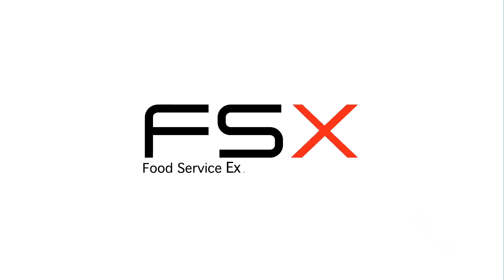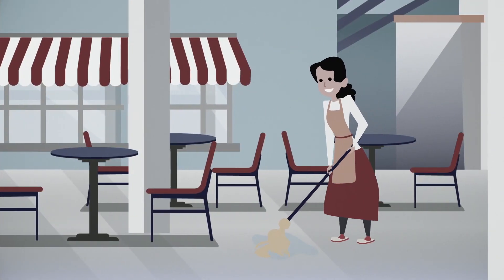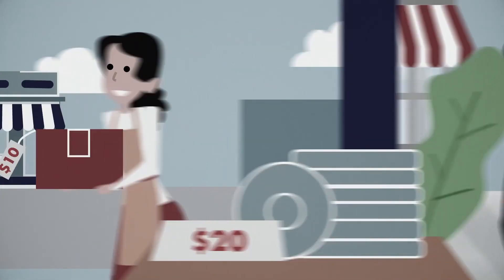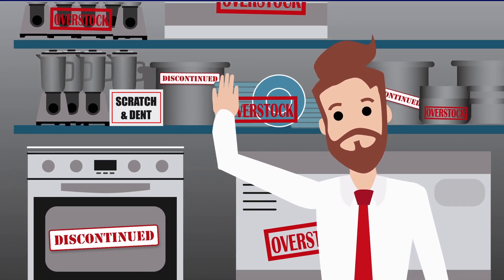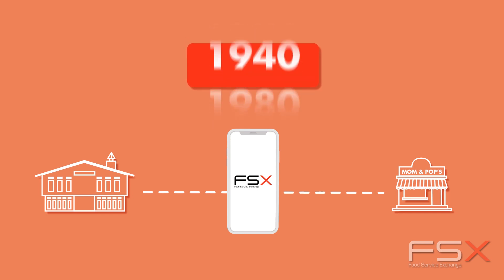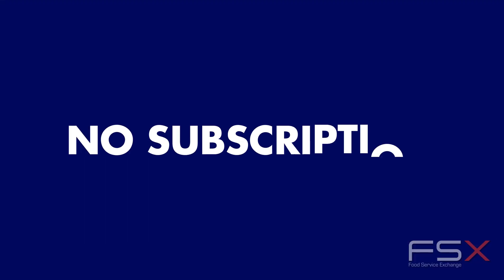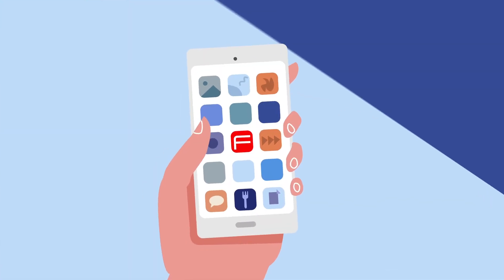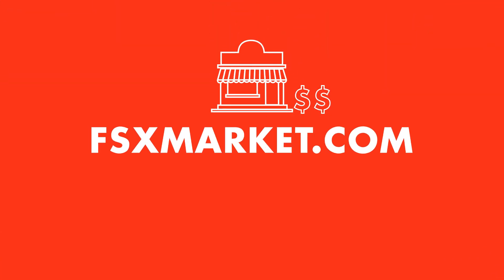The Food Service Exchange Explained | A New Marketplace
to exchange, discontinued, scratch & dent, and overstock food service equipment and supplies for enormous savings!

There’s plenty of good supplies and equipment, but buyers and sellers are out of touch. FSX is a new marketplace that facilitates the same kind of exchanges that have existed for centuries. We’re filling a void in the market.

— Manufacturers and dealers simply upload overstock inventory onto FSX. You include price, pictures, specs, and the quality of your wares. (e.g. scratches and dents). There’s no subscription and you don’t have to be exclusive with us.

— Restaurants owners and operators can buy food service equipment and supplies from pre-approved suppliers.

to start saving on your exchanges today. FSX is the best marketplace to exchange food service equipment and supplies!